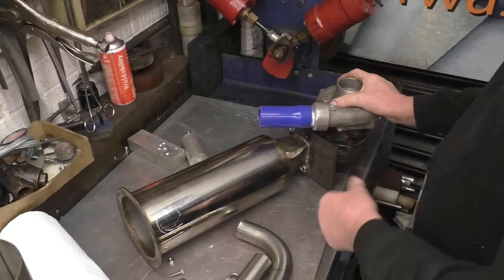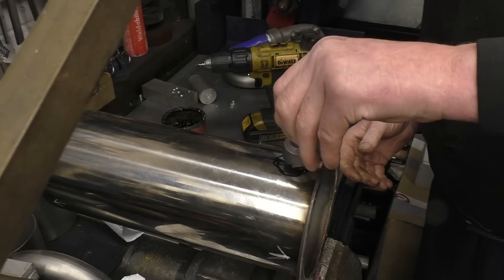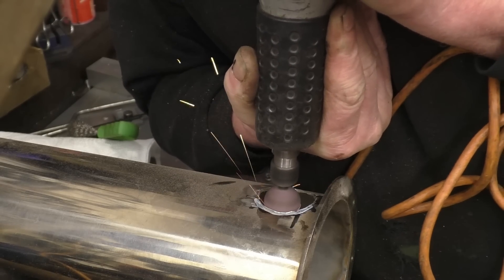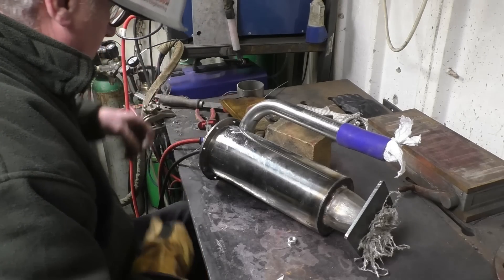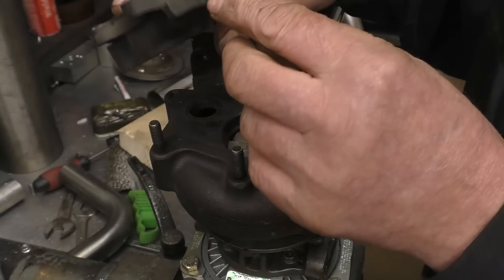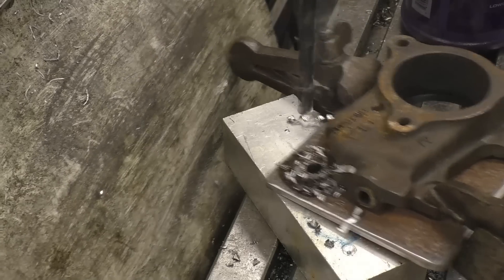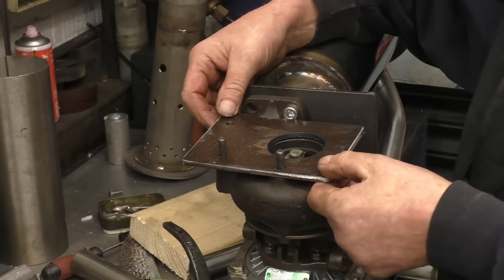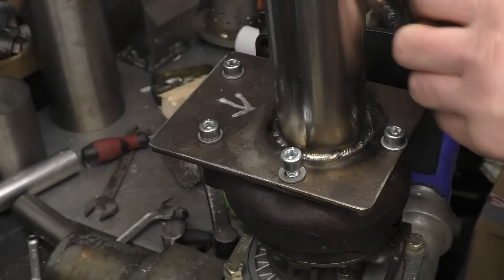SNNC 471 P2 More Gas Turbine Construction